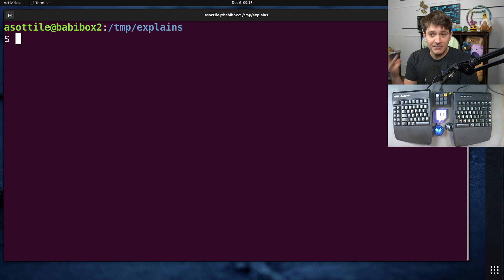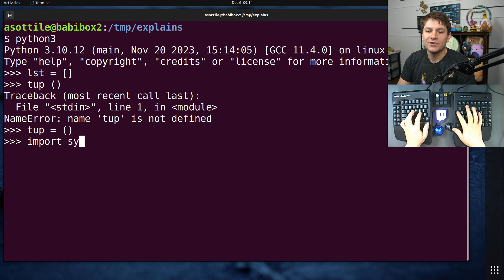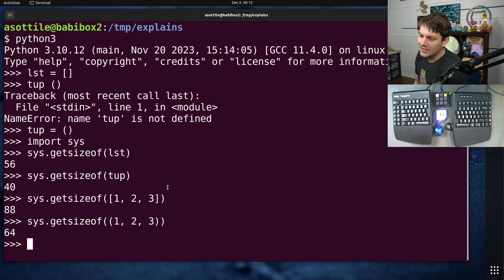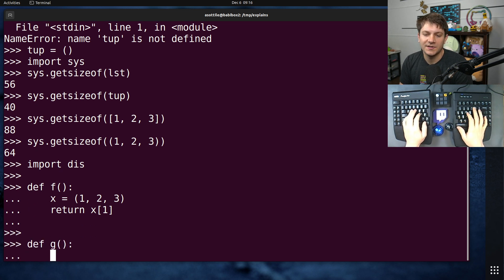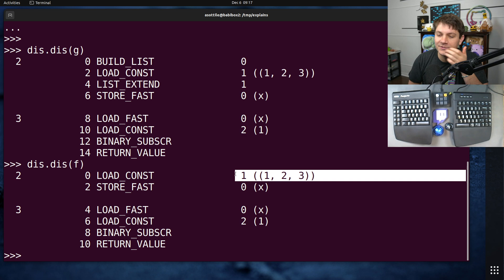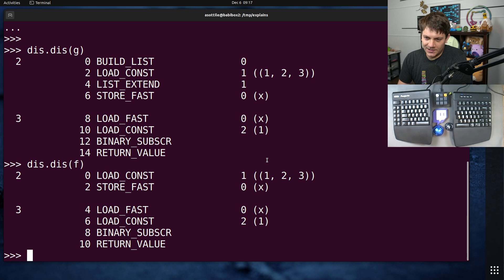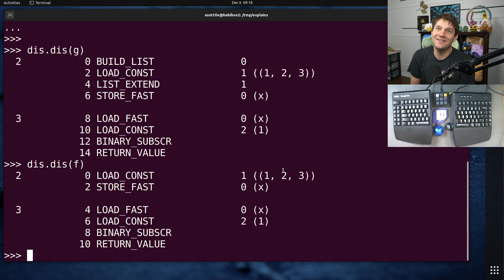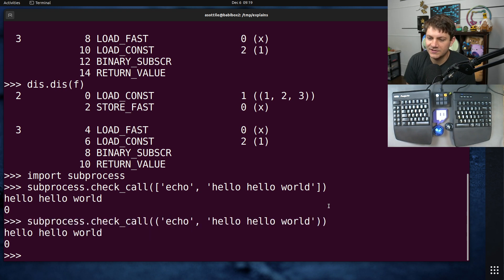prefer tuples to lists! (intermediate) anthony explains #564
today I talk about the three reasons why I prefer tuples over lists!